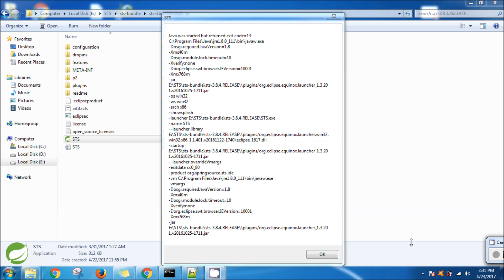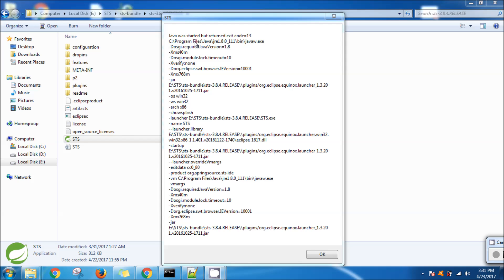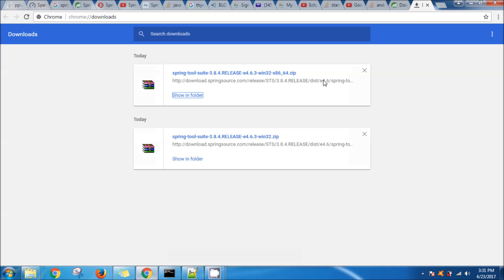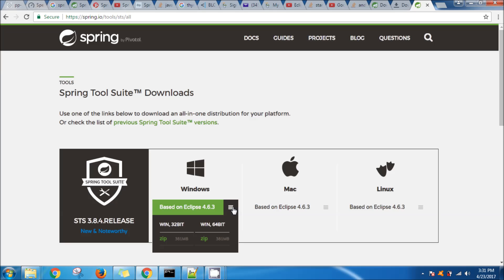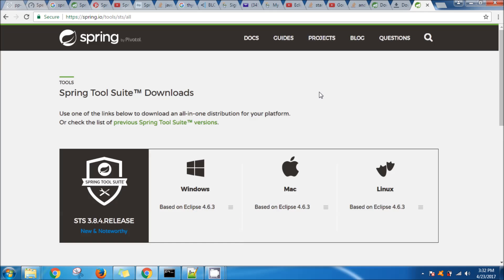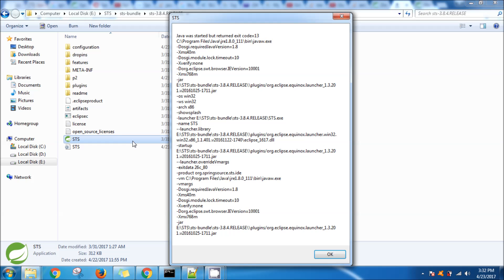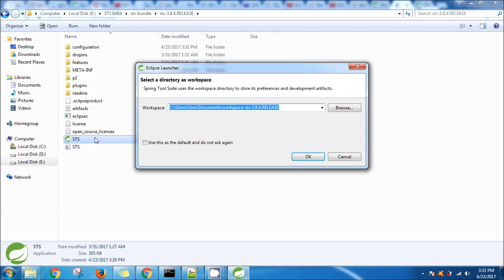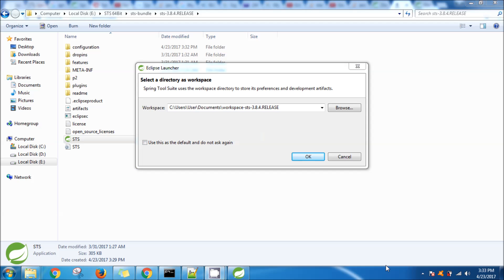STS - Java was started but returned exit code = 13 (Solved)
Simple way to fix Java was started but returned exit code = 13